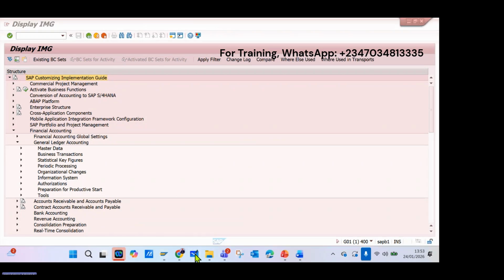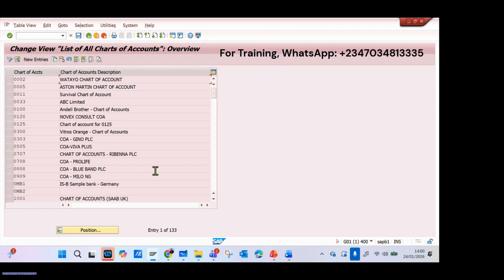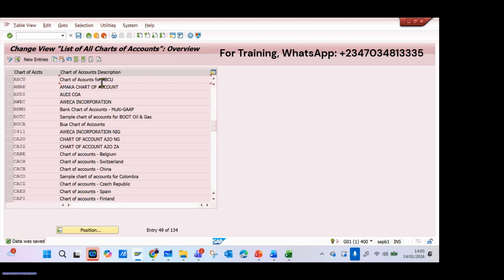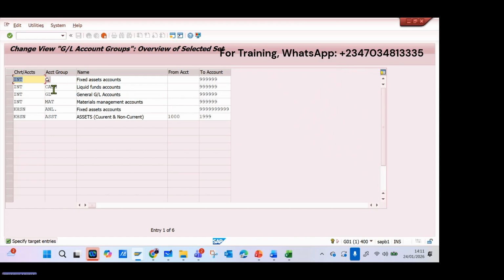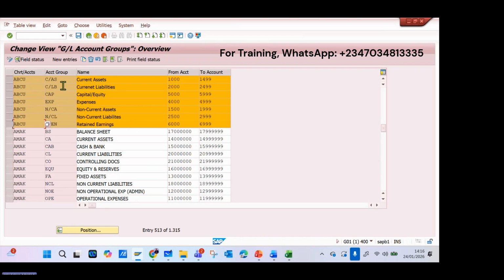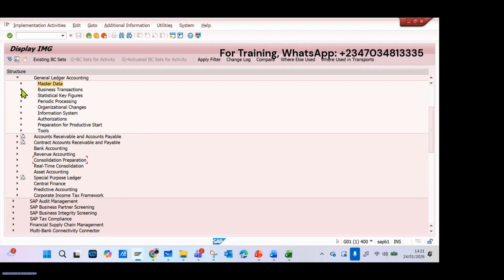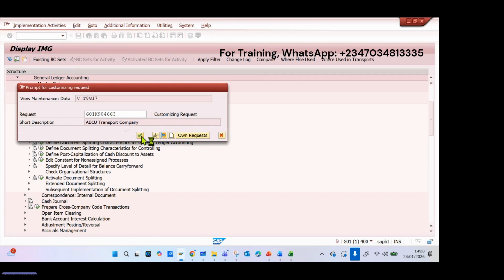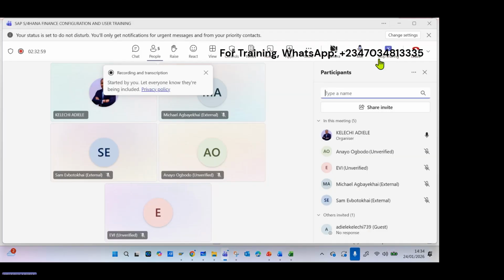SAP S/4HANA GENERAL LEDGER (GL) CONFIGURATION (FINANCE).